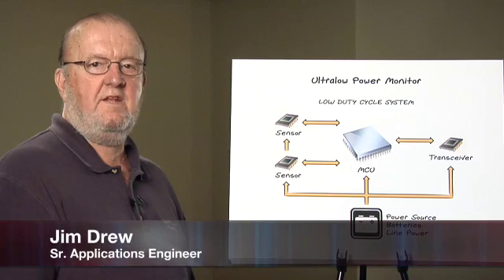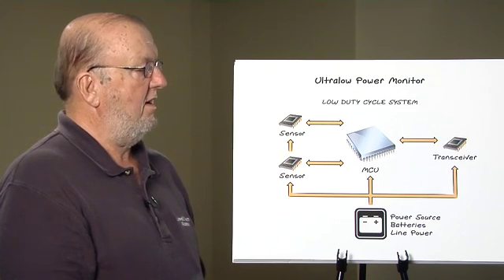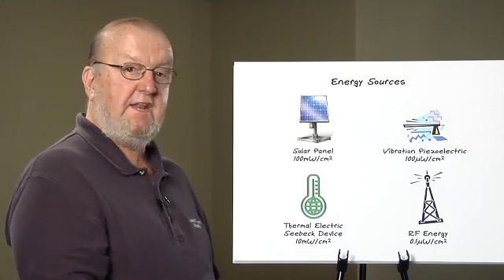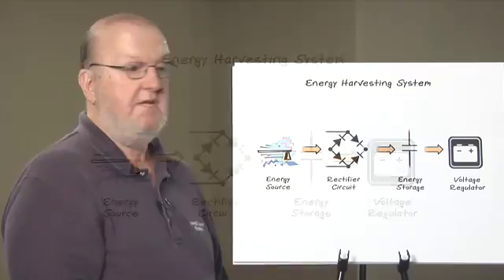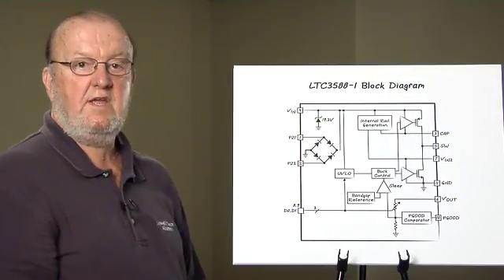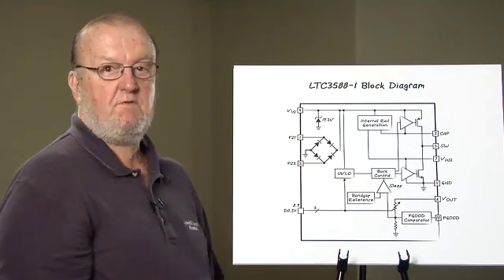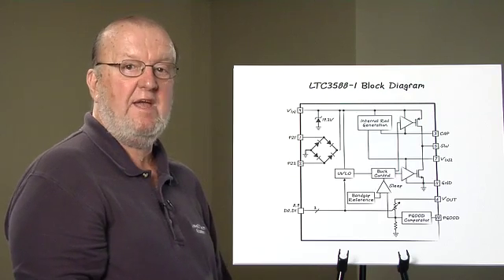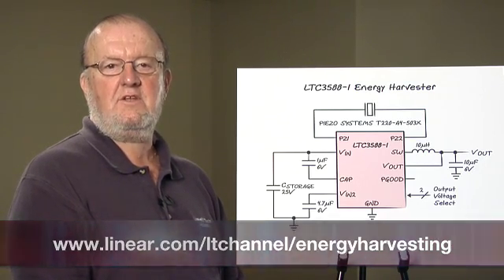Energy Harvesting Applications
Energy harvesting applications are finding their way into many remote monitoring applications where utility power is not available. New developments in ultralow power microcontrollers with their high level of integration are enabling monitoring systems which draw sub milliwatts of power. Various energy sources that were not useful as power sources for electronic sensors can now be used. The energy harvesting system must be highly efficient and present minimal loading effect on the energy source and the output storage elements when in their "sleep" mode.

The LTC®3588-1 is a complete solution to energy harvesting systems. It requires only 3 external components plus an input and output energy storage element.